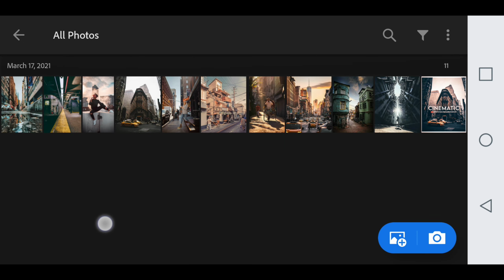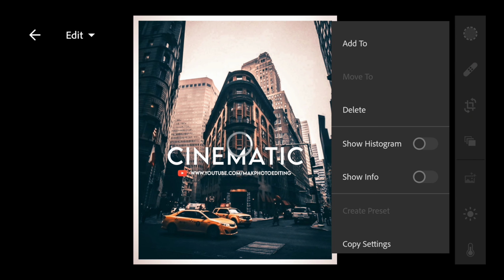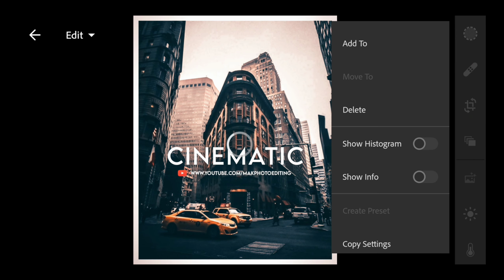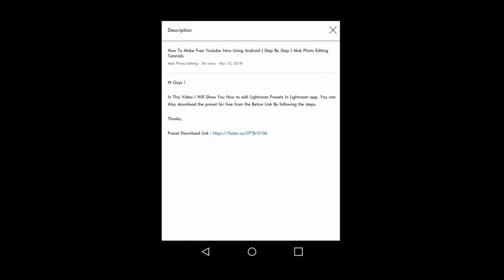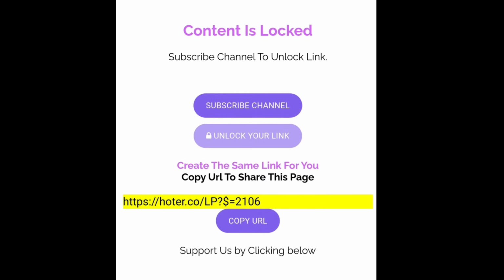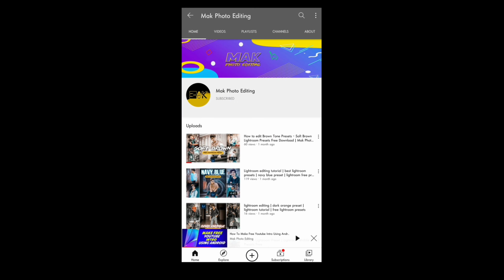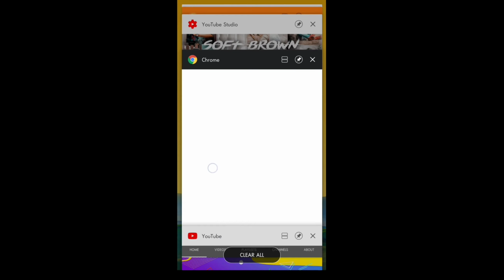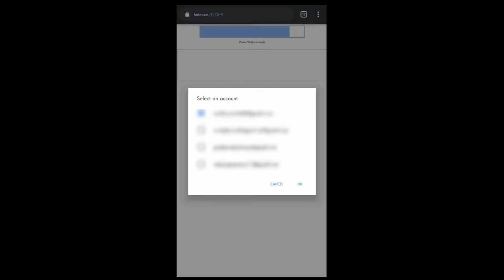How to edit Cinematic Photography | Lightroom Premium Cinematic Preset DNG & XMP Free Download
In this video I will show you how to download lightroom mobile cinematic preset for free. Just watch this video completely dont skip any part.

Keep Supporting...